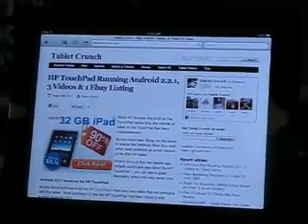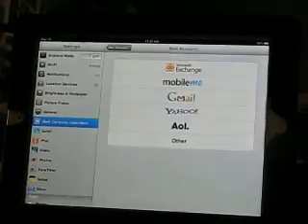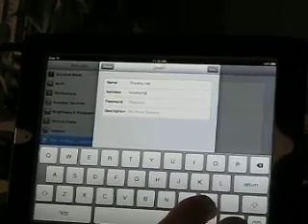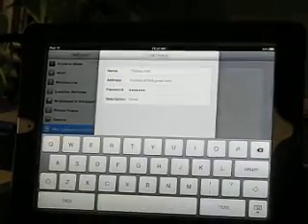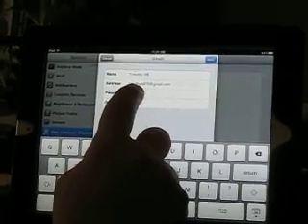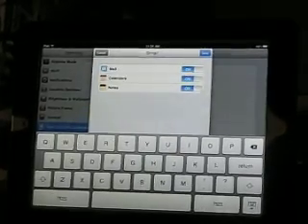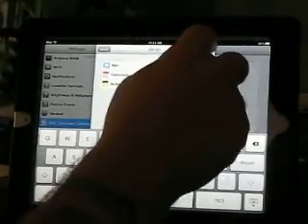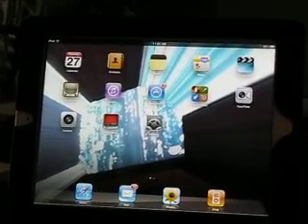iPad 2 Tutorial: How To Add / Setup Gmail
How to add / map Gmail to your iPad or iPad 2.